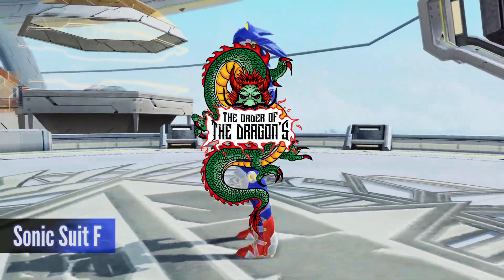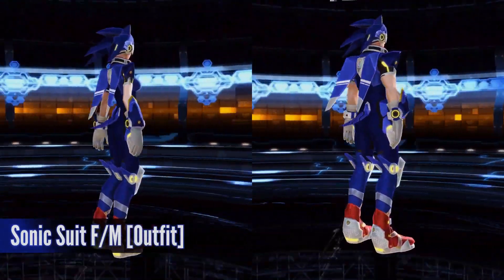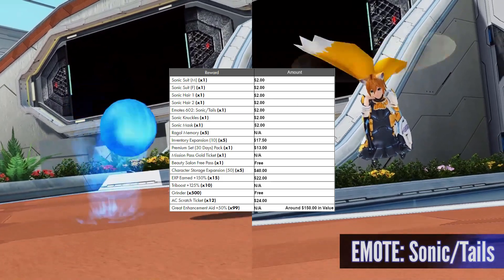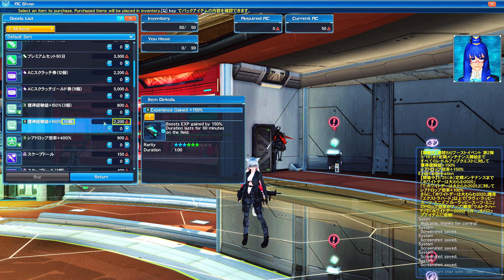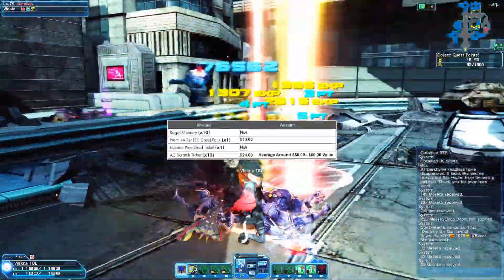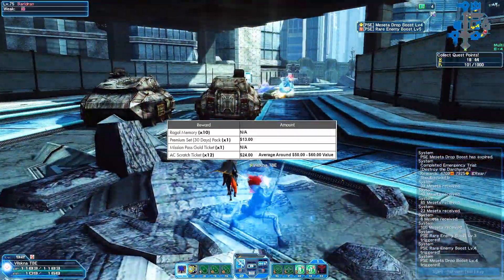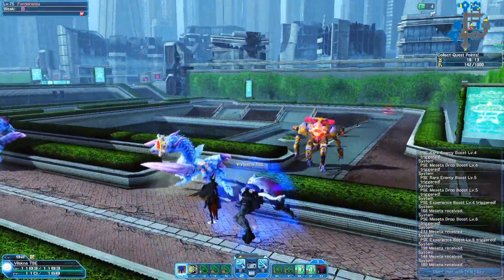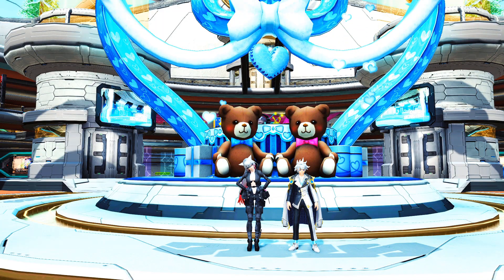| Phantasy Star Online 2 NA - Founders Packs | Should We Buy Them? |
Welcome back to The Order of The Dragons. Today we are discussing if we should purchase the Founders edition pack for pso2 and if its worth it. I hope you enjoy.